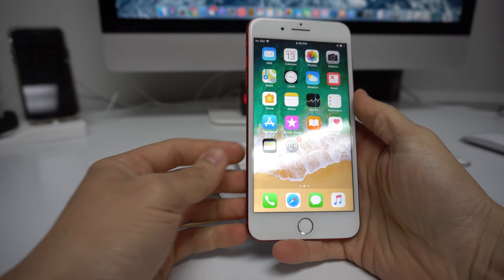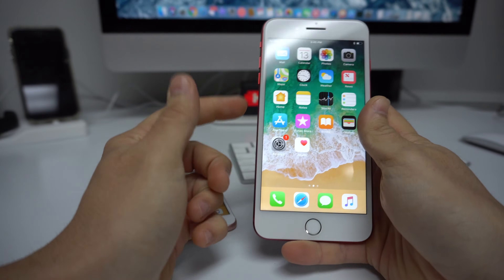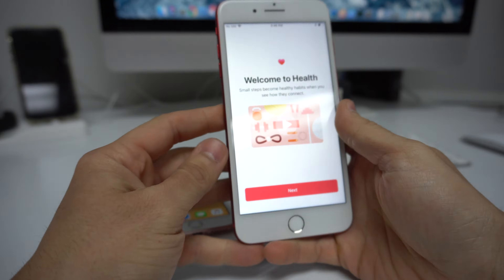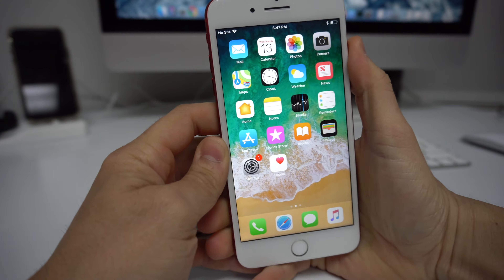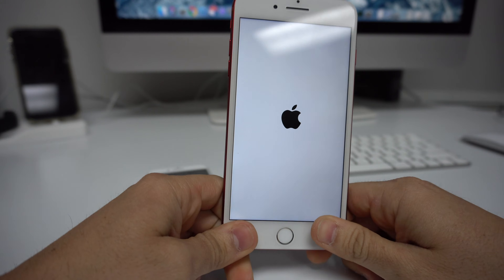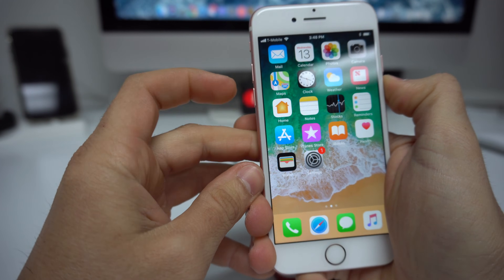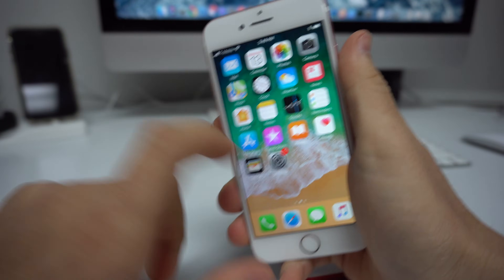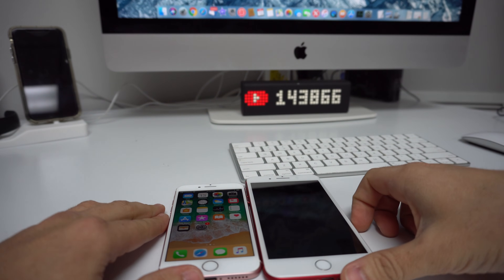How to Force Reboot/Restart iPhone 8/8+/7/7+ - Frozen Screen Fix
This is a video on how to force turn off and restart your iPhone 8, 8 Plus, 7 and 7 Plus. Soft reset to force turn off and reboot your iPhone when it gets stuck or frozen on a screen.